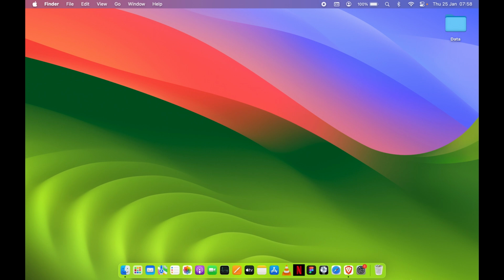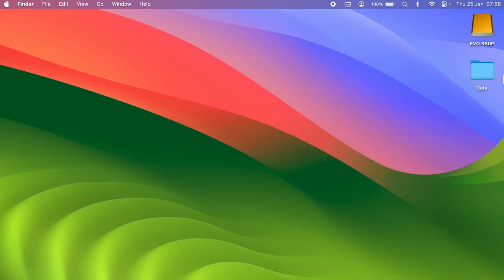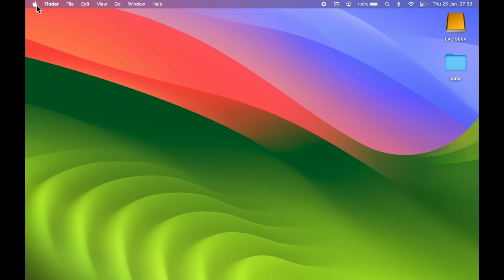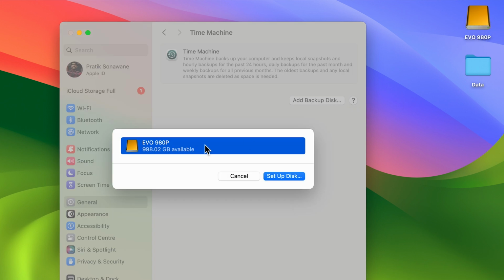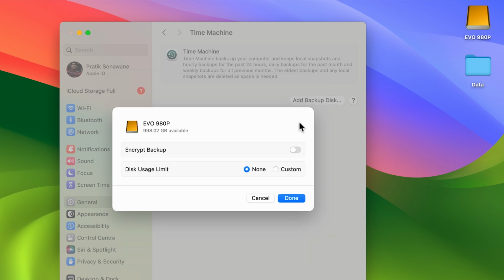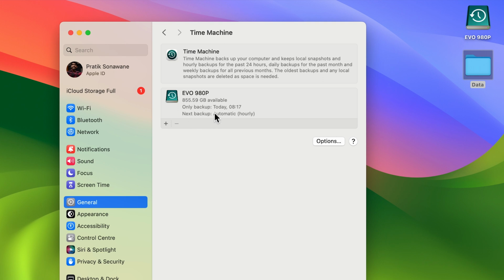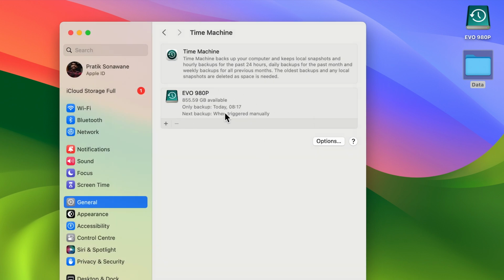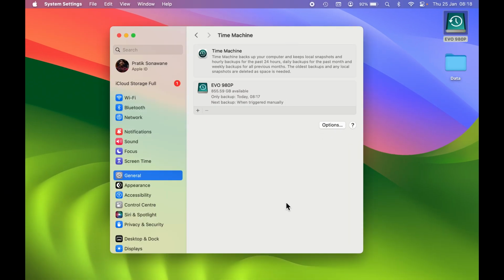How to Take Backup on macOS to External Hard Drive Using Time Machine ?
Understand how to take backup on macOS, Mac Mini, MacBook Pro and Air on external hard drive using time machine. This video in Hindi explains the steps to take backup to external hard drive in Mac.

How to take backup on macOS, Mac Mini, MacBook Pro and Air to external drive explained in English.